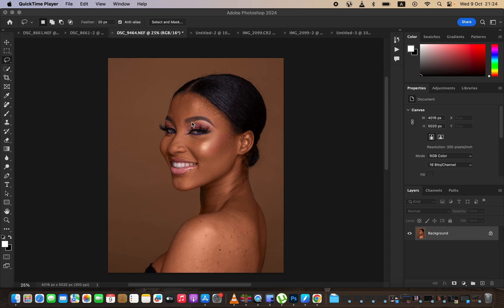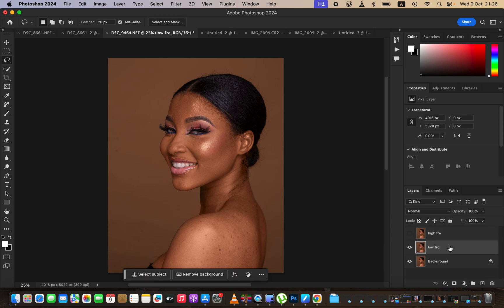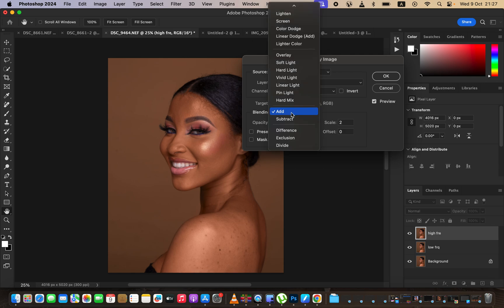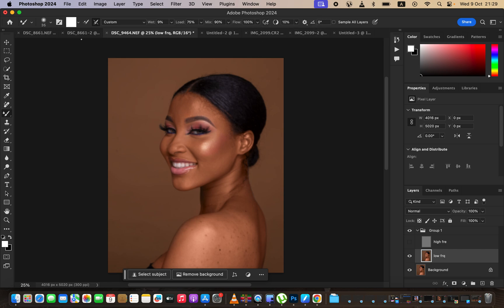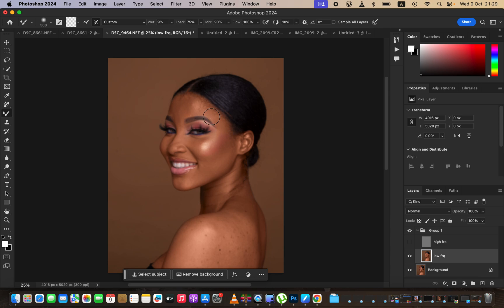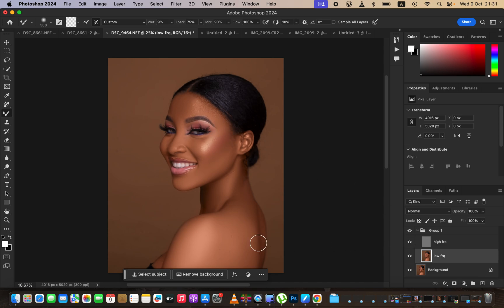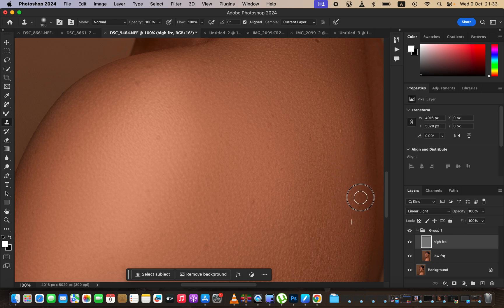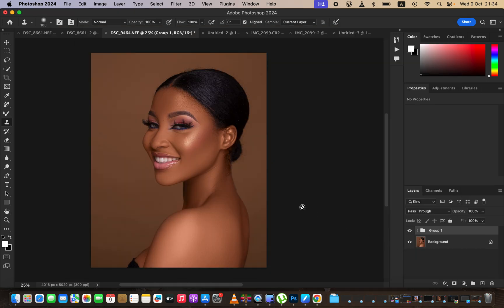How To Retouch Skin In 10 Minutes for Beginners Using Frequency Separation | Photoshop Tutorial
In this tutorial, learn about skin retouching and color grading from the very start to the very end step by step.